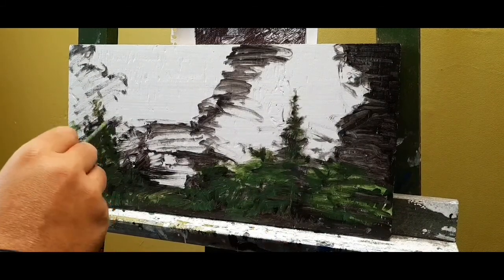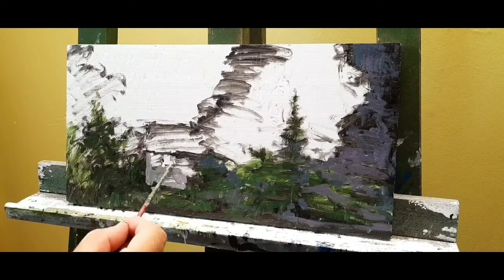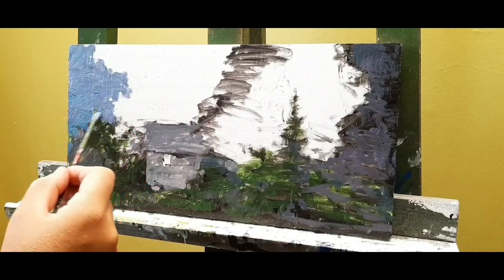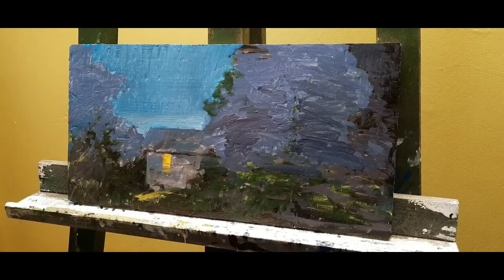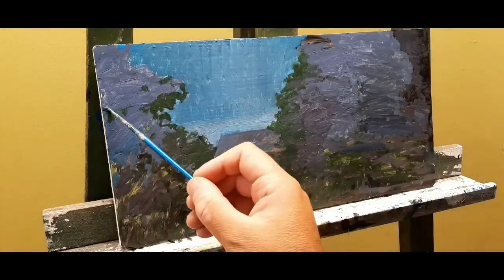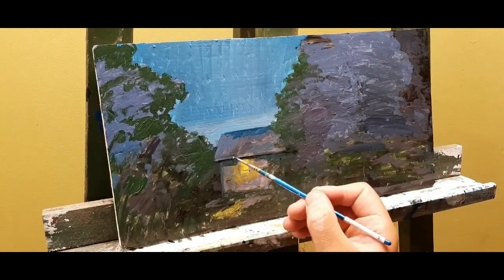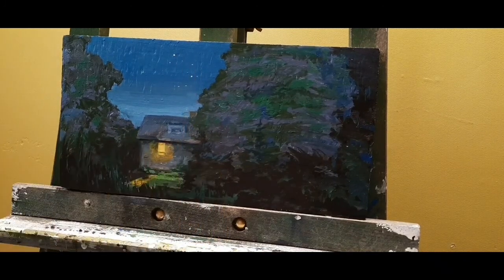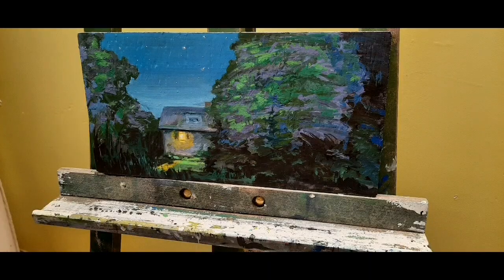Painting a Night Scene with acrylics by @maximgruninart - Demo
Let's paint a small, simple painting with acrylics. I chose the night scene of a farm house at the place I stayed. It was so beautiful to walk there from the fields in warm, fragrant late Summer nights.